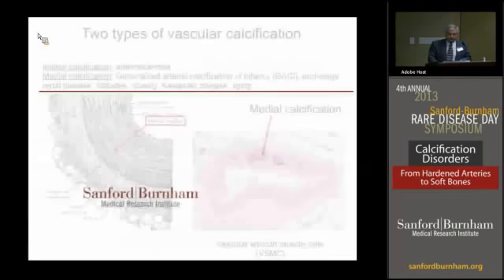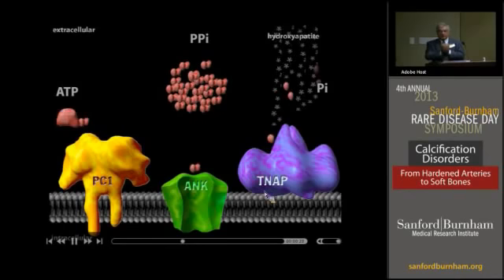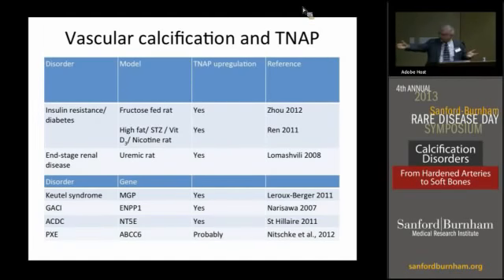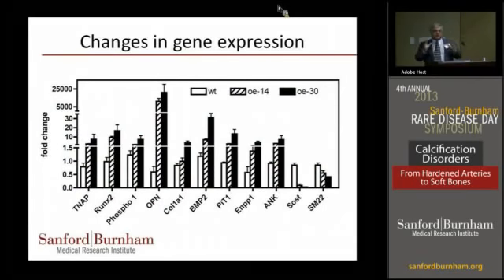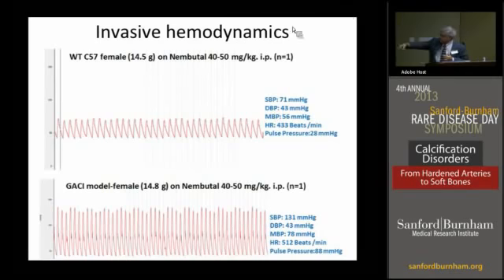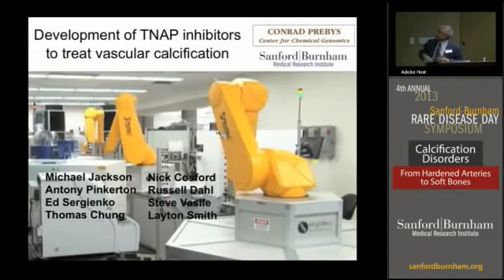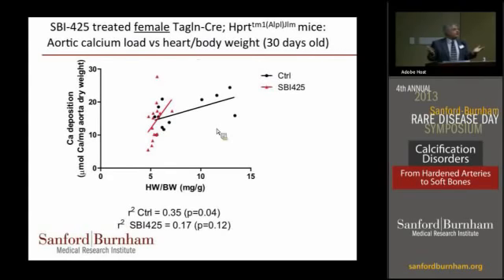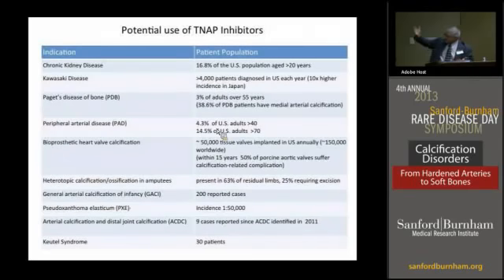Phosphatase inhibitors for the prevention and treatment of medial vascular calcification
José Luis Millán, Ph.D.
Professor, Sanford-Burnham Medical Research Institute